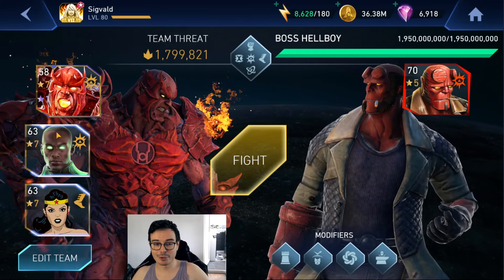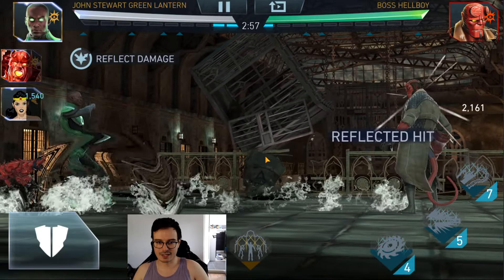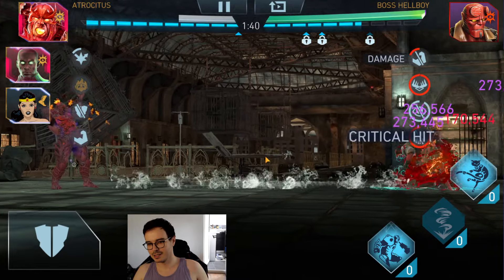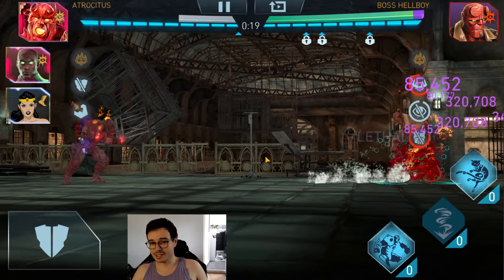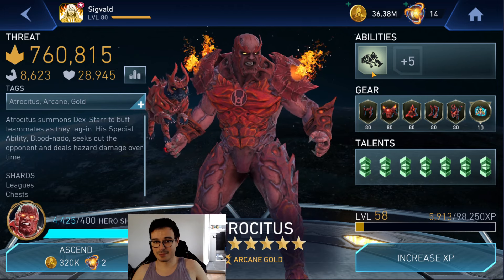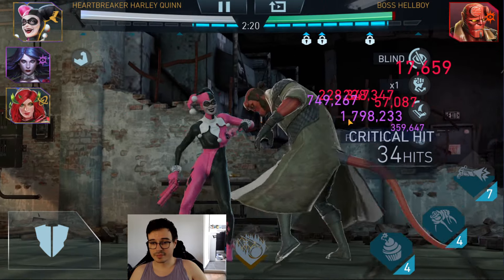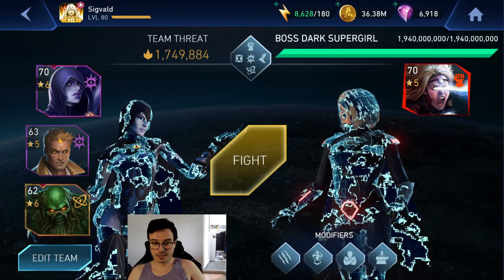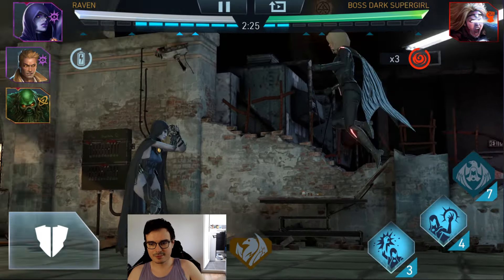I Tried Atrocitus Damage Dealer Injustice 2 Mobile